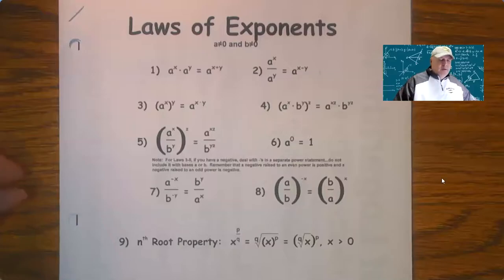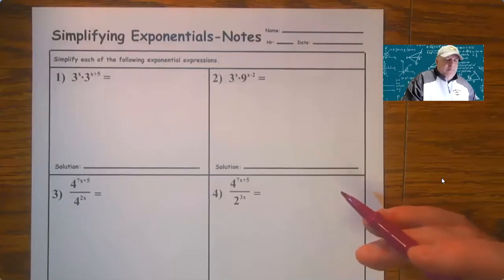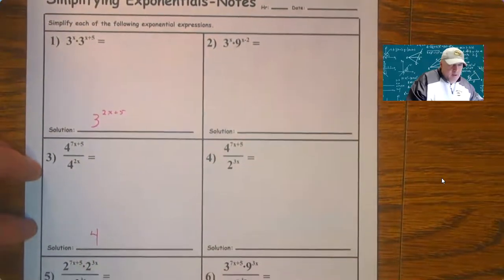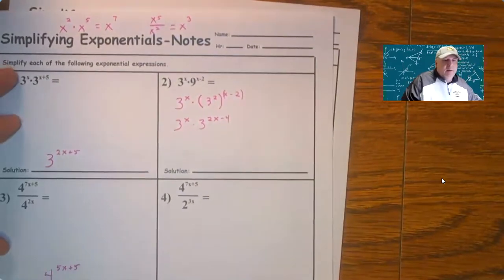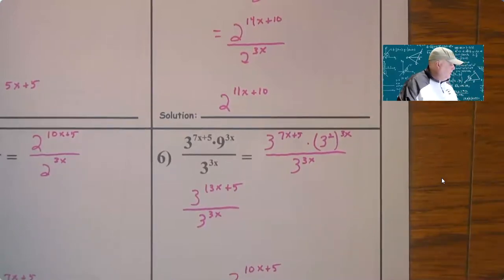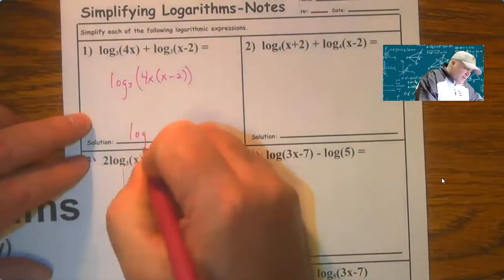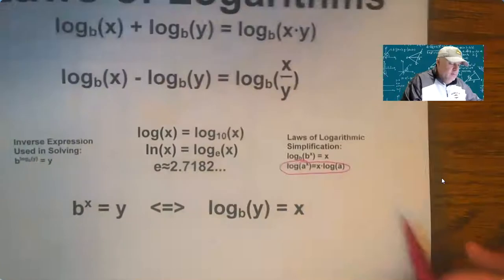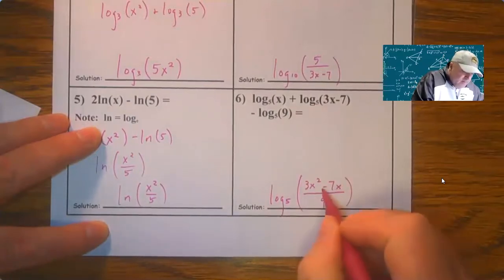Mr. Pertner-Algebra 2C-Simplifying Exponential & Logarithmic Expressions